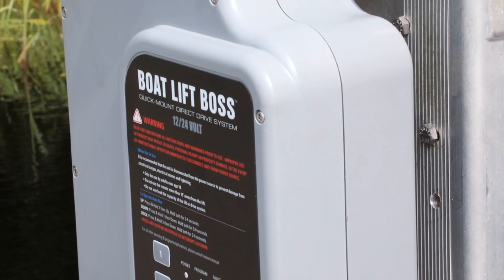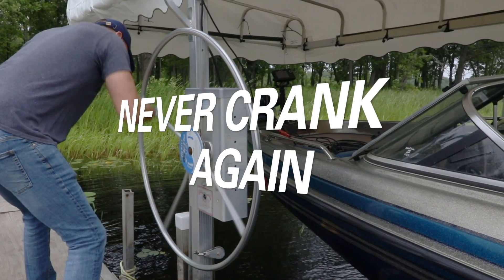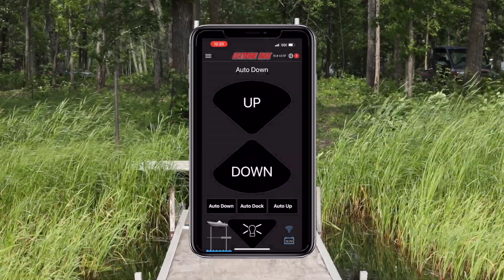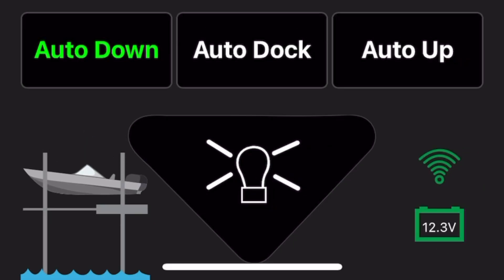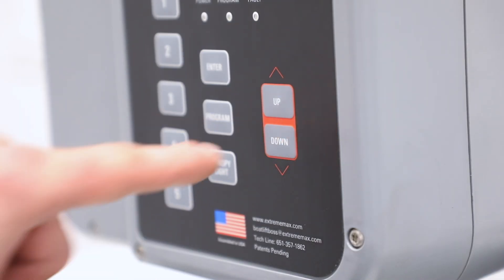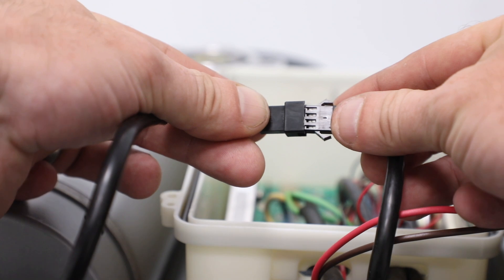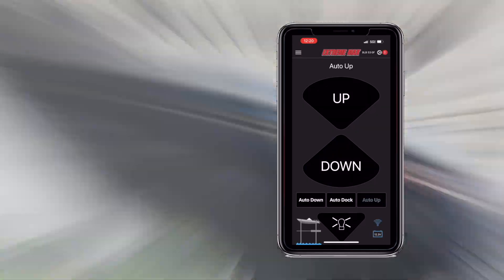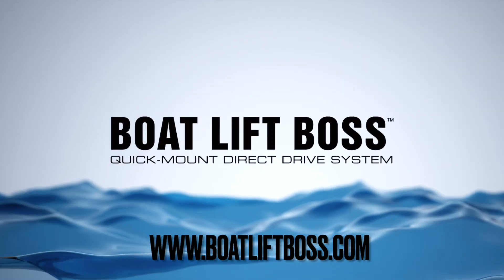Boat Lift Boss G6 Bluetooth